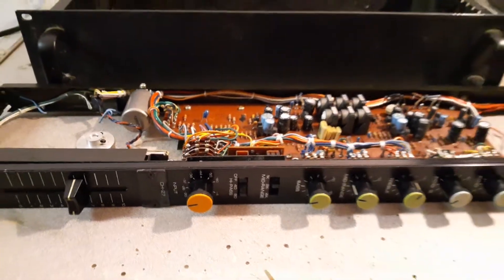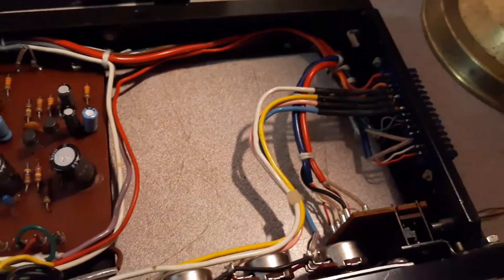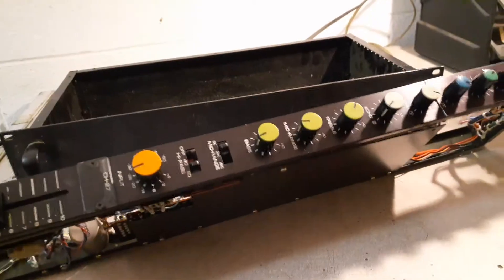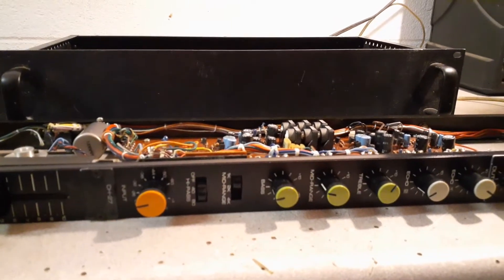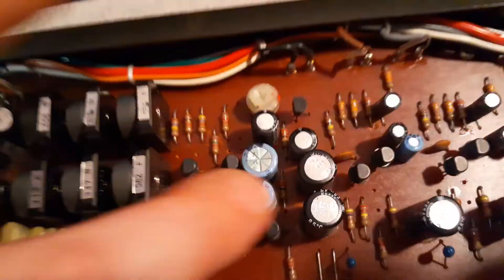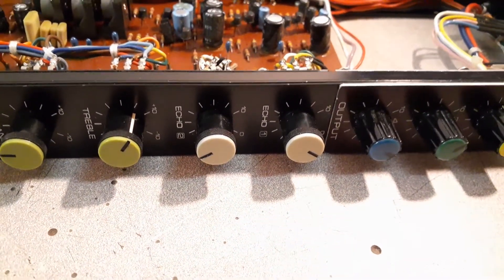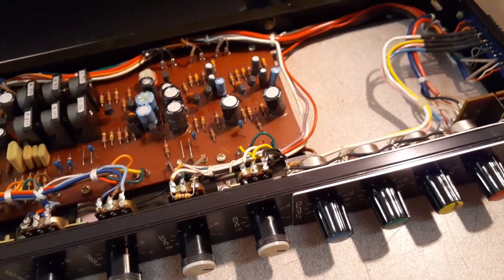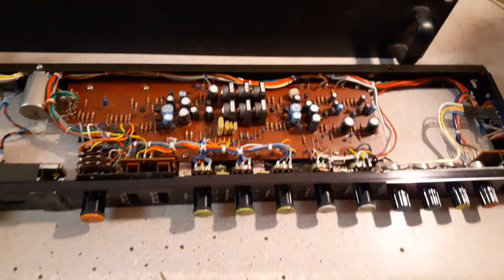Yamaha PM-1000 Preamp EQ Rack Mod, ep 2: The plan for modifications.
In this second episode I go over the PM1K module and discuss the modifications that I have planned for it. Obviously I am going to be racking it up and installing a dedicated power supply, but the mods will go a little further than most of these conversions.